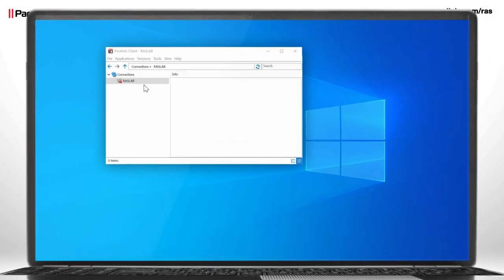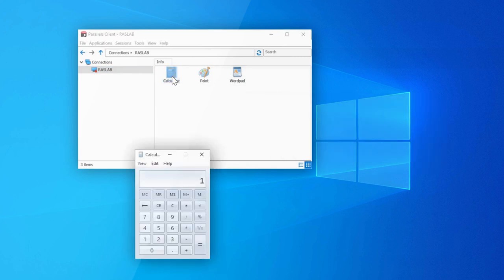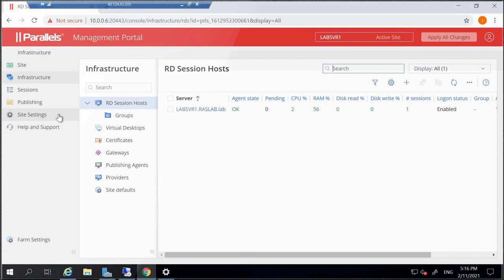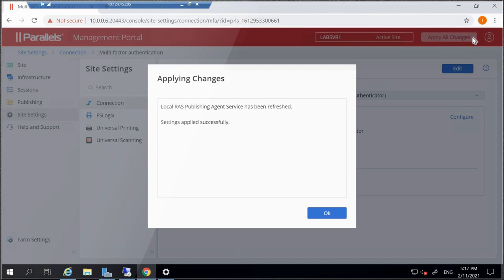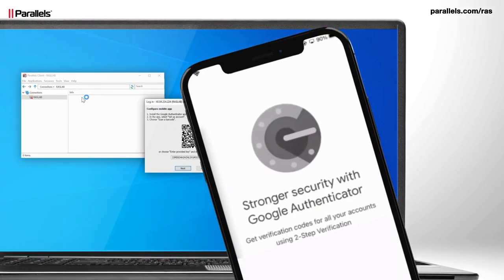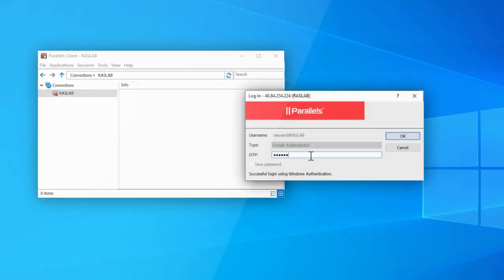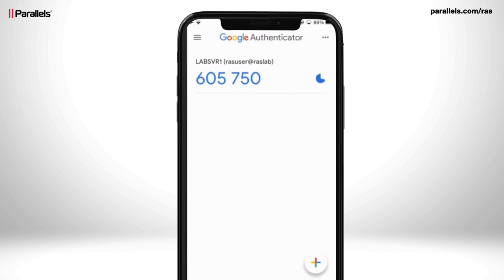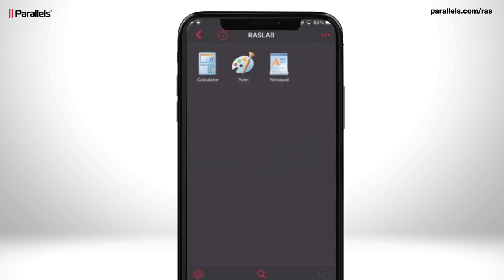Multi-Factor Authentication with Google Authenticator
Multi-Factor Authentication adds a second level of authentication to secure your account with something unique that you own. Learn how to protect your data in Google Authenticator and Parallels RAS.

Parallels RAS provides a secure virtual desktop infrastructure (VDI) that organizations can leverage to run and share virtual desktops and applications. It provides a wide range of features that monitor and secure remote access to virtual desktops and applications in multi-tenancy environments.

Parallels RAS integrates seamlessly with a number of Authentication Providers such as Google Authenticator. Allowing IT administrators to protect their virtual workspaces by enforcing consistent security policies that adapt to user behavior.

► Test drive your 30-day Parallels RAS trial today and experience the security benefits of Multi-Factor Authentication with Google Authenticator